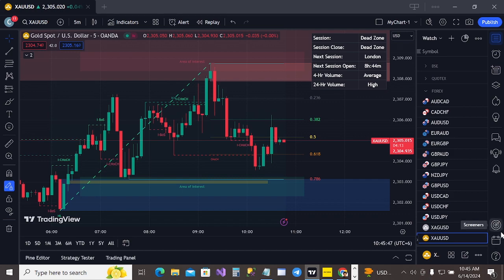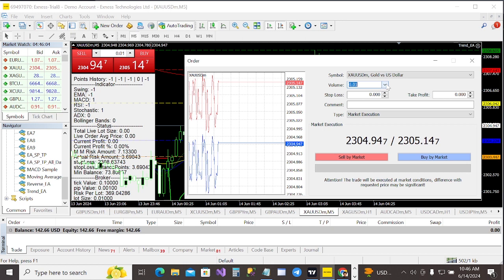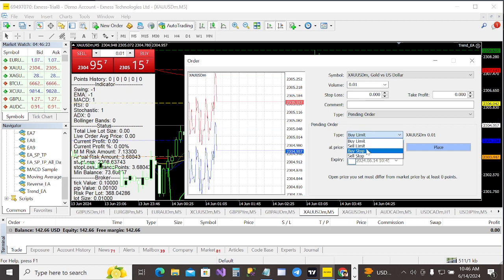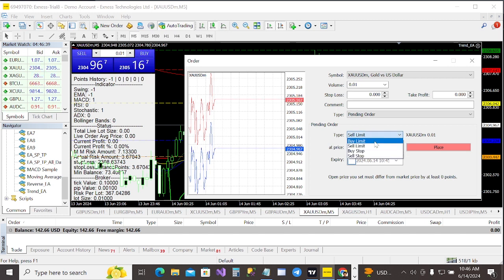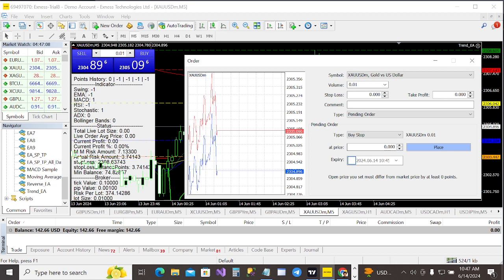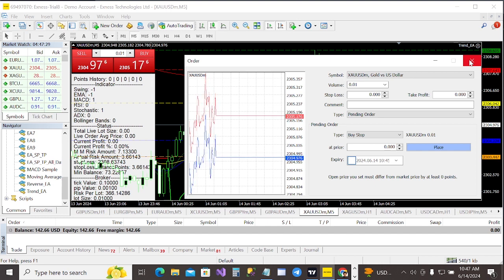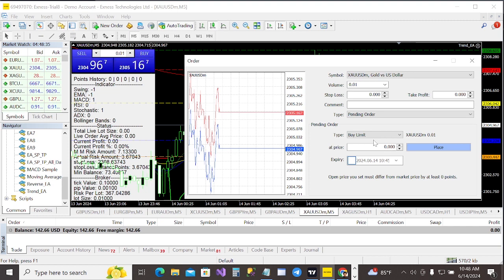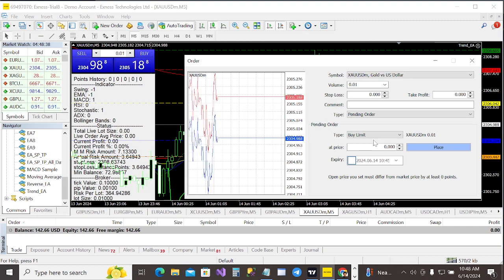Master Forex Trading with These Essential Order Types | Cheat Sheet for Beginners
In this video, we break down the essential trading order types you need to know to trade forex effectively. From market orders to trailing stops, understanding these orders can significantly enhance your trading strategy. Join us as we explore each order type with clear examples.